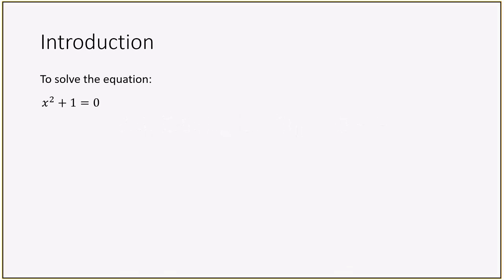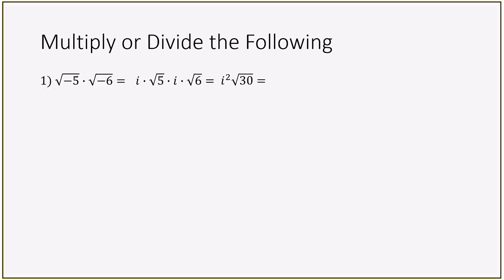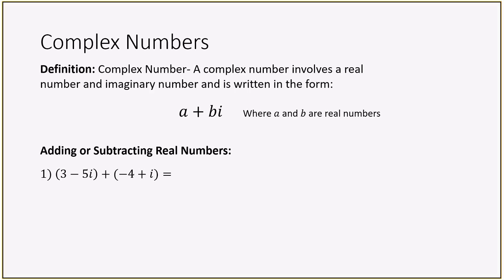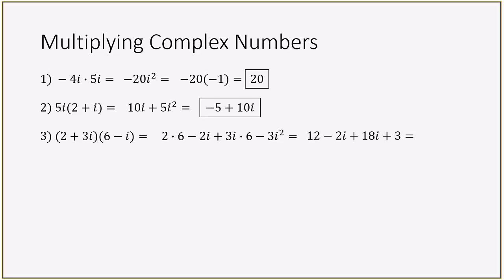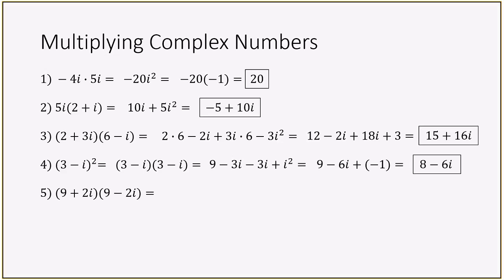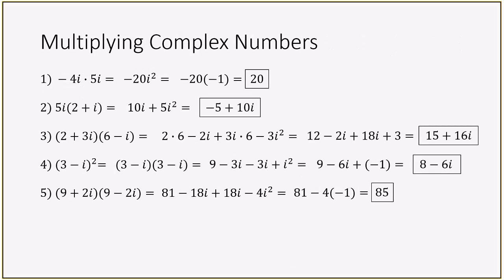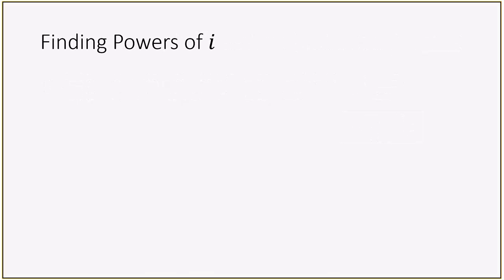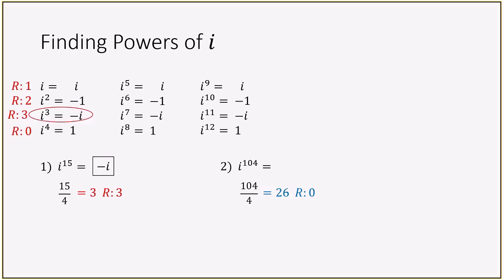MAT 055 7.7